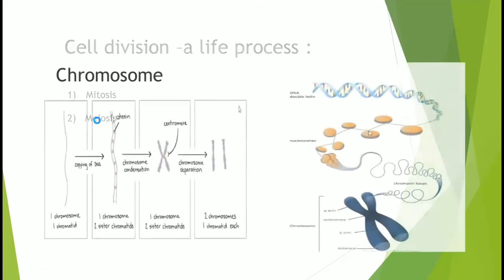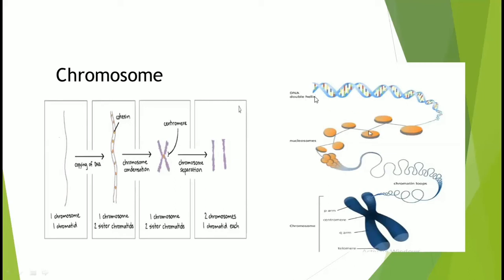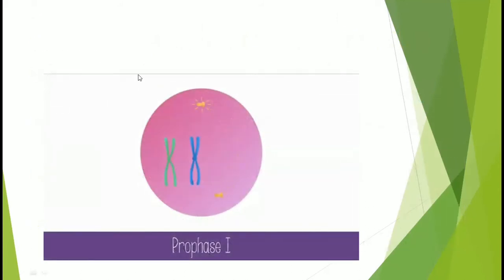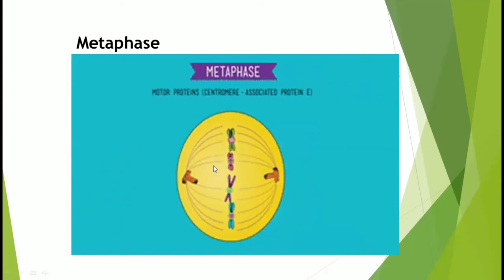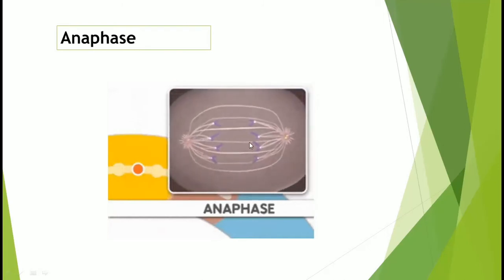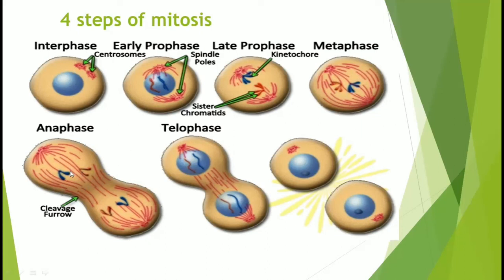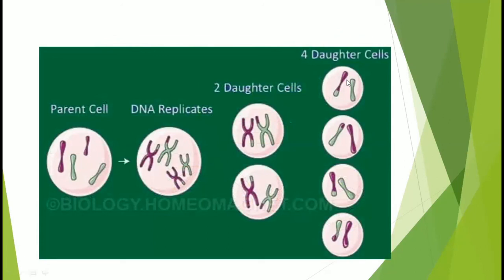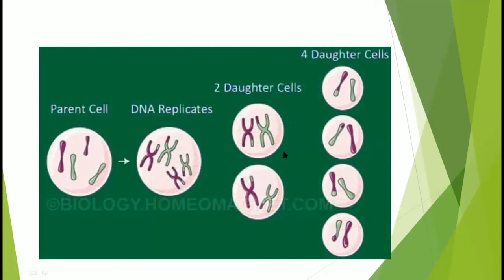Science- part 2-class 10-SSC board -lesson 2 -Life process in living organi.part 1-by sunita sapate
Life process in living organisms part 1 ,cell division ,mitosis and meiosis